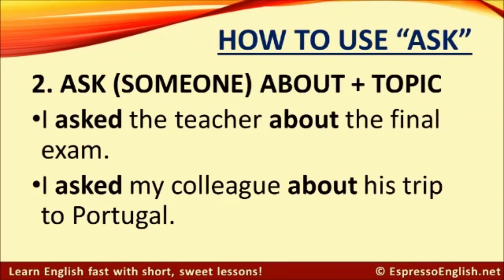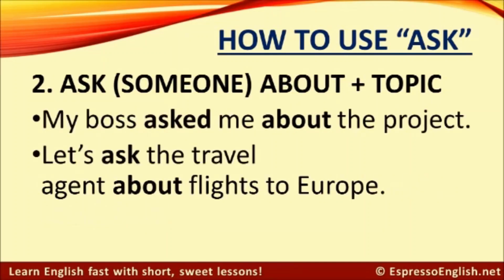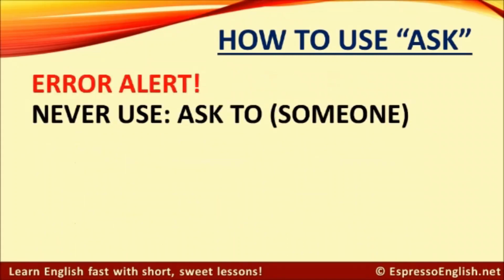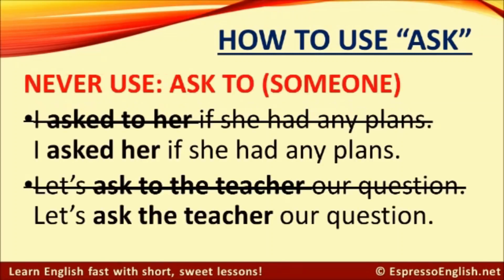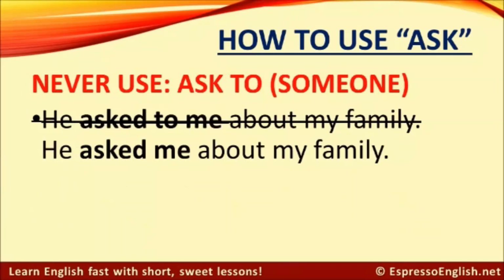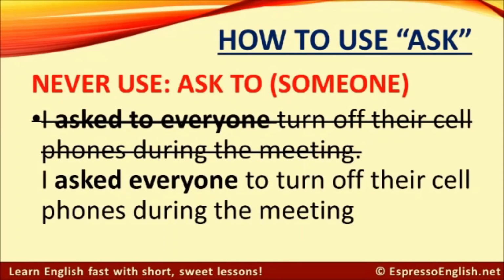How to use the English verb ask